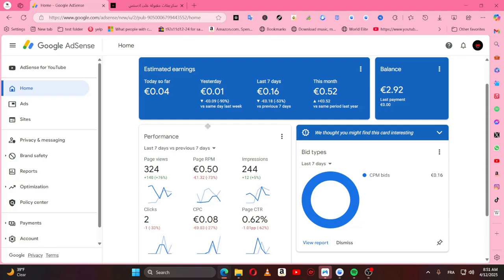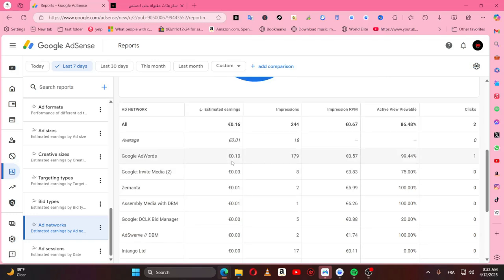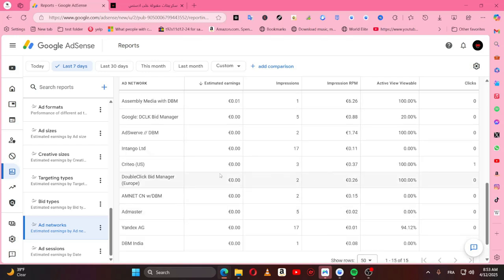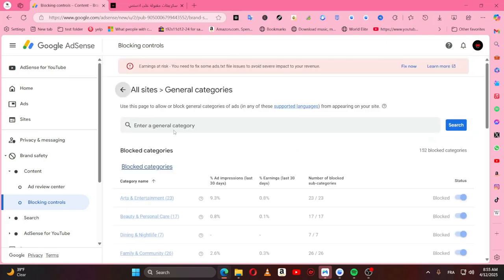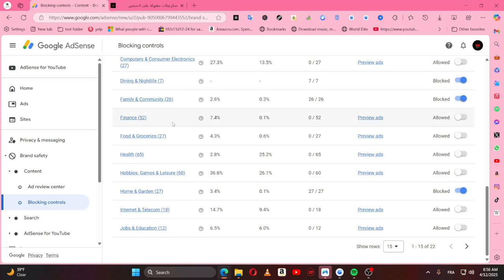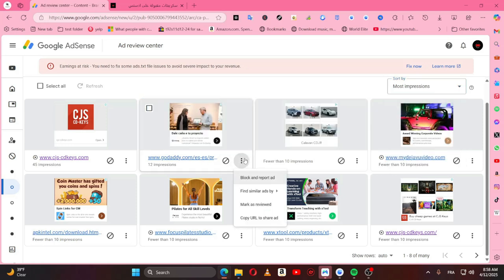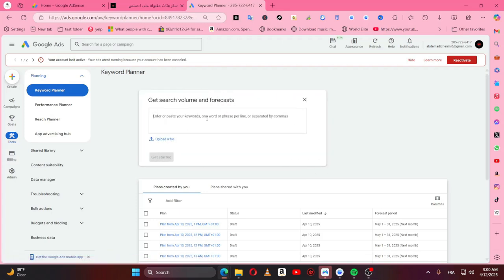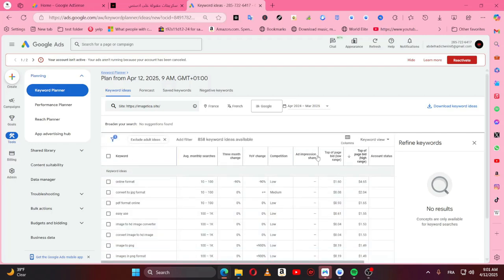How to Increase Google AdSense CPC in 5 minutes | Increase Google AdSense Earnings 2025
💸 Boost Your Google AdSense CPC in Just 5 Minutes! 💸 Discover expert strategies to maximize your Google AdSense earnings in 2025!
swagbucks
swagbucks review
clickbank
fiverr,
how to make money on fiverr,
fiverr gig,
fiverr tutorial,
make money,
how to make money,
freelancing,